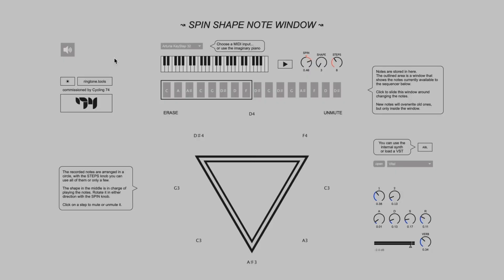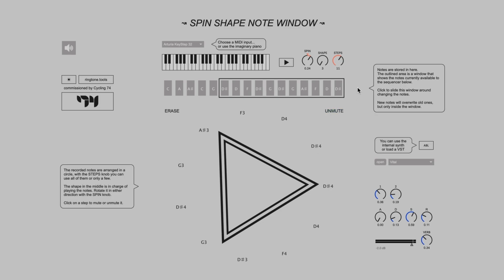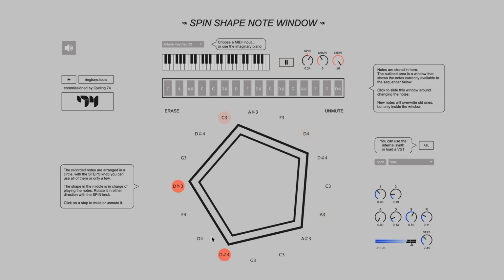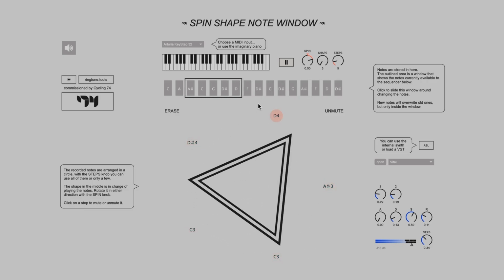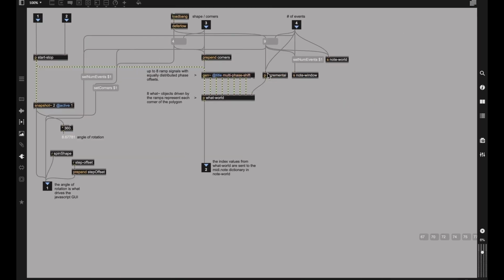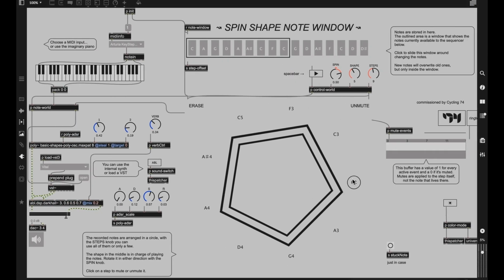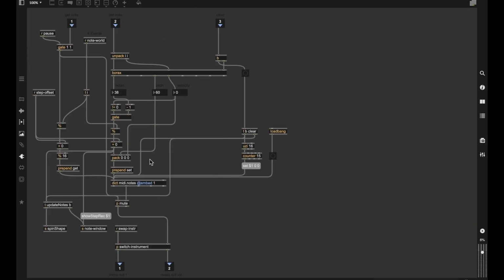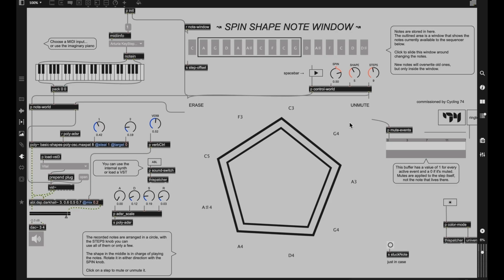Max 9 Geometric MIDI Sequencer Demo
A walkthrough of my new Max/MSP patch commissioned by @C74connect  for the release of Max 9.

It’s a MIDI sequencer built around two Javascript UI components:

SPIN/SHAPE is the playback system - a polygon spinning in the center of a circle of sequencer steps. When any corner of the polygon passes a step, that note is triggered.

NOTE/WINDOW is a 16-step sequence with a sliding window that determines which notes are sent to the sequencer. The window size matches your sequence length, and you can quickly move it around to select different notes.

You can record notes and navigate through them, letting the spinning shape create unexpected patterns. While the UI is built in JavaScript, the actual note triggering is handled by MSP objects for better timing accuracy. - feel free to use parts of it in your own patches!